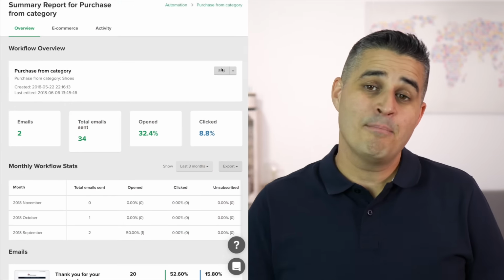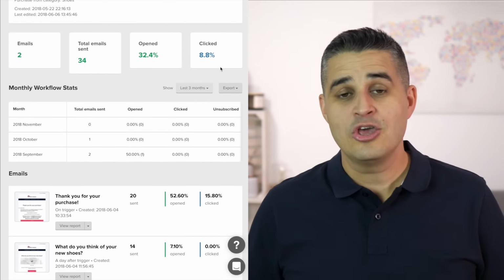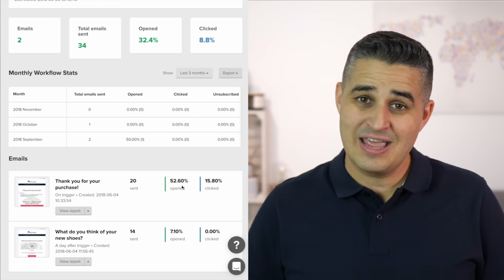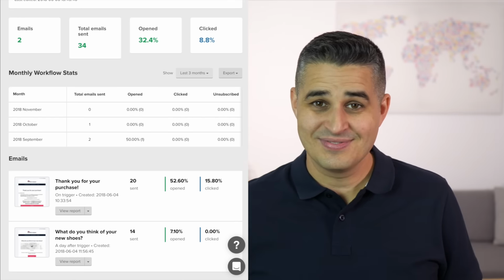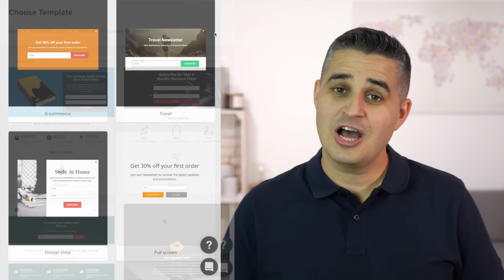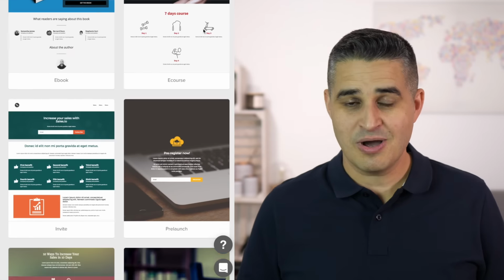MailerLite's Shopify App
Need a Forever-Free MailerLite account with unlimited sending for up to 1000 Subscribers and all pro features included?

Marcin